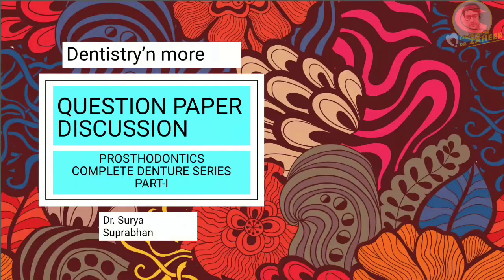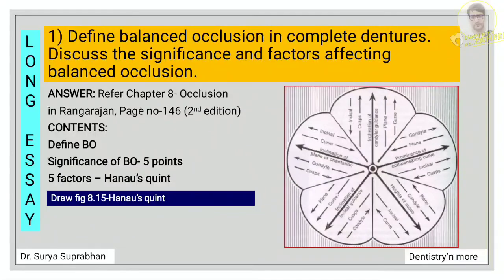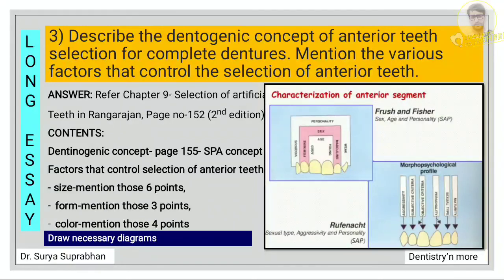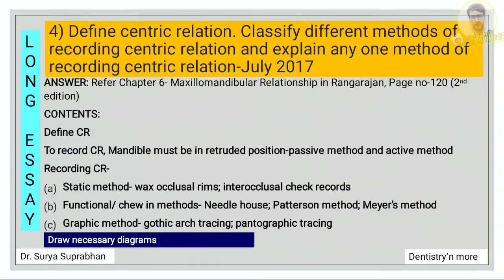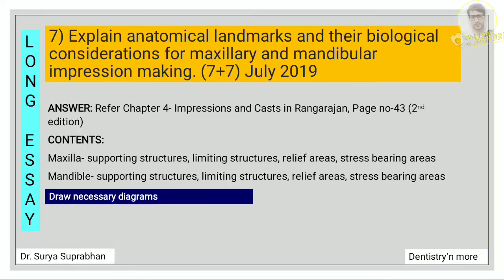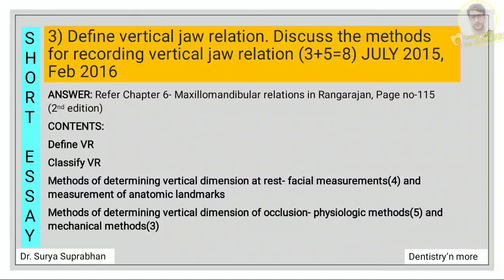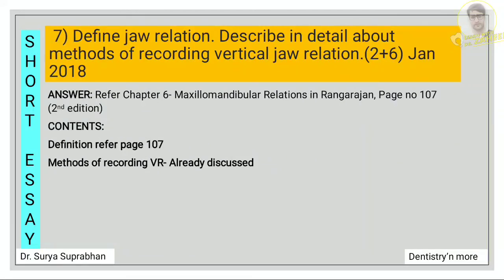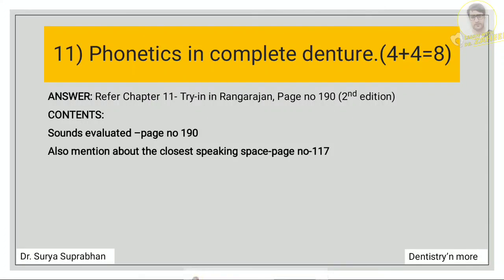PROSTHODONTICS QUESTION PAPERS - PART 1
PROSTHODNTICS QUESTION PAPER DISCUSSION - PART 1

2)Oral medicine & Radilology

3)Oral pathology

4)Pedodontics

5)Orthodontics

6)Public health dentistry

7)Conservative dentistry

8)Endodontics

9)Prosthodontics

11)Periodontics